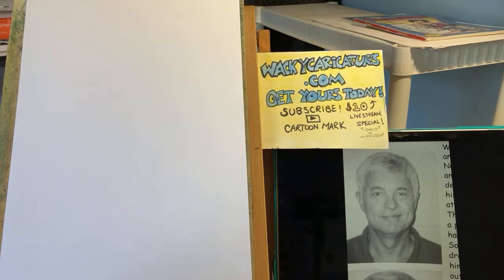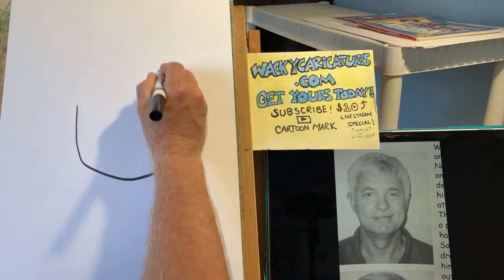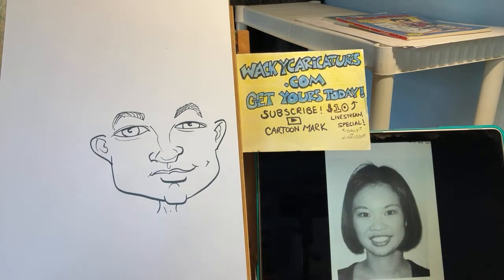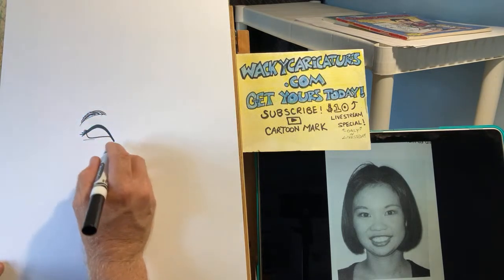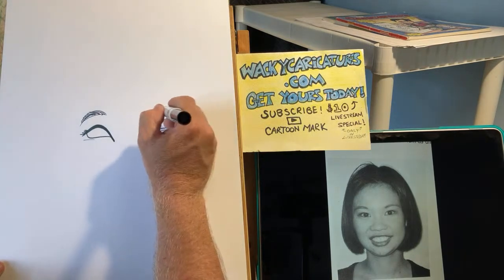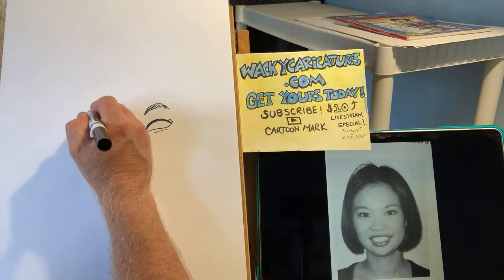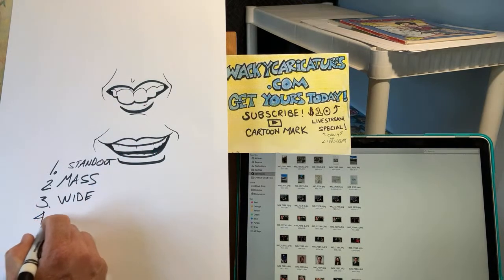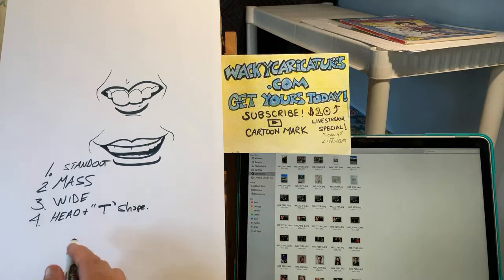CARICATURE DRAWING THE FEATURES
In this video we demonstrate a Caricature drawing tutorial and the placement and drawing of the features on a face for a cartoon portrait.
Also if you want a Caricature drawn from your picture during the livestream, i can do that,,drop me a tip